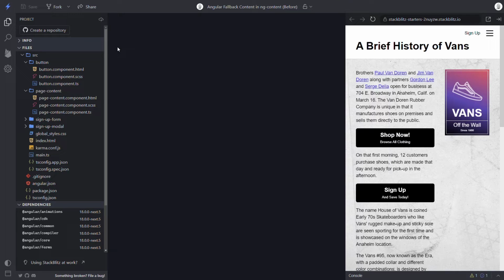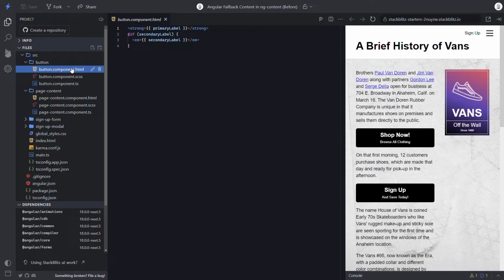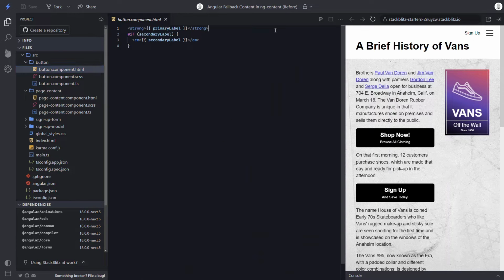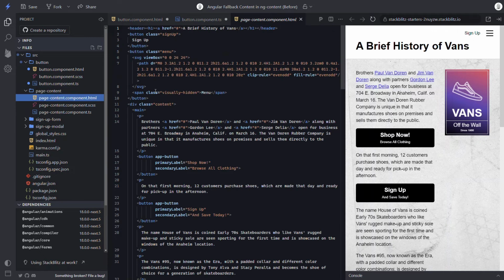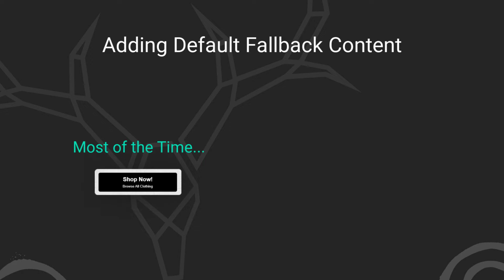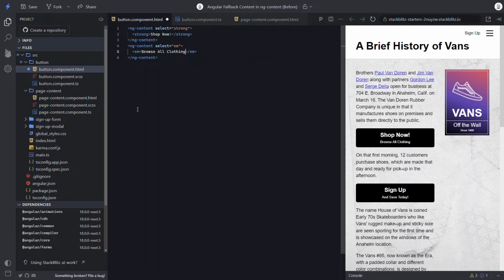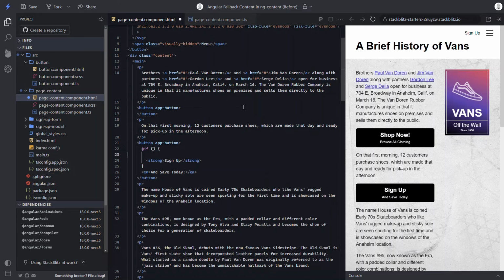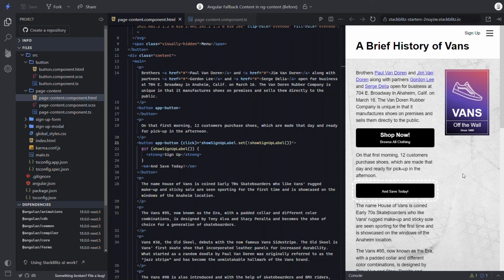Native fallback content for slots in Angular components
When building Angular components, have you ever found yourself looking for a way to provide fallback content for projected content slots using the ng-content element?

If so, you’ve probably been able to find some work arounds to do it but, they’re probably not something you really want to do. It would be better if this concept was built-in to the framework, right? Well, this is actually happening in the latest versions of angular. In this video I’ll show you exactly how it works. Alright, let’s get to it.

📖 Chapters:
0:00 – Introduction
0:38 – Angular version disclaimer
1:11 – The demo application
2:43 – Converting string attributes to slot content projection with ng-content
4:19 – Adding fallback slot content in ng-content regions
5:31 – Fallback content doesn’t work when slots are conditional
6:45 – Conclusion